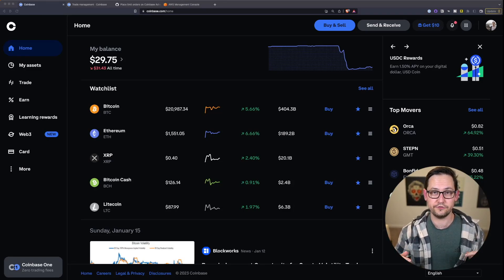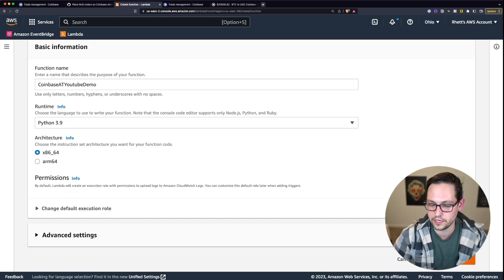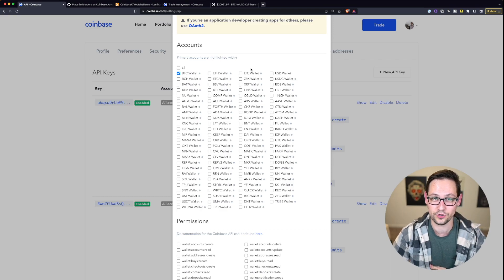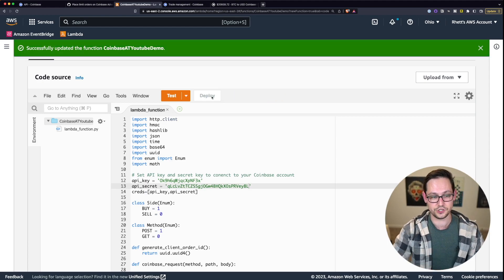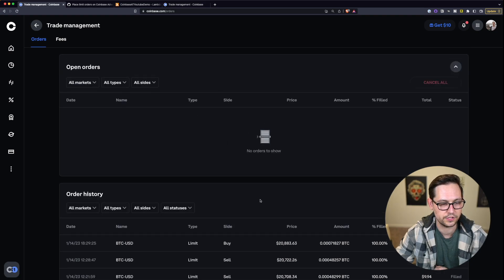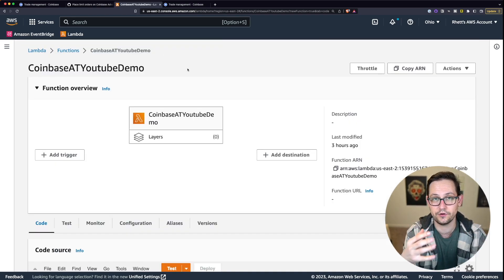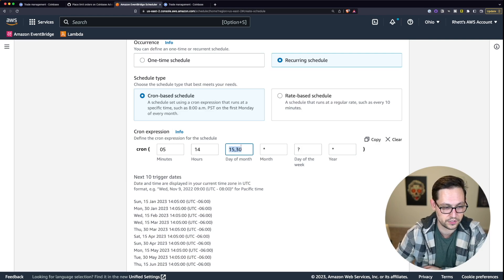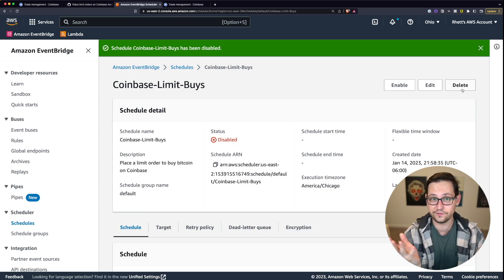Coinbase Advanced Trade API: Recurring Buys Tutorial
In this video I show you how to make recurring buys or sells on Coinbase Advanced Trading (to take advantage of their low 0.4% fees) using the Coinbase Advanced Trader API. Since Coinbase Pro went end of life, Coinbase Advanced Trader is the lowest fee way to buy Bitcoin and other cryptocurrencies on Coinbase (the largest regulated exchange in the US). Unfortunately, Coinbase doesn’t allow you to get low fees using their recurring buys feature on their website instead charging 3%+ for recurring purchases! Using their new /v3/ API I wrote a script that will let us buy bitcoin everyday - let me know if there are other trading strategies you want to see over on Coinbase Advanced Trading!

🪙 Sign up for Coinbase (the biggest US crypto exchange) and get $10 when you Trade $100

☁️ Get Started on AWS (Amazon’s Cloud): console.aws.amazon.com

⏱ Popular Cron Expressions:
15th + 30th of each Month: 0 12 15,30 * ? *
Every Friday: 0 12 ? * FRI *
Last day of each Month: 0 12 L * ? *

Coinbase Advanced Trading 0:00
Setup Lambda Function 1:08
Coinbase API Keys 3:19
How the Script Works 6:10
Making a Limit Order 9:11
Automation 11:15
Turn off Recurring Buys 14:35
What Next? 15:14